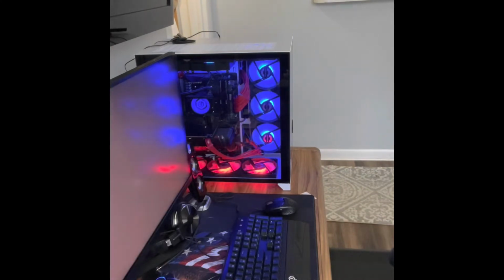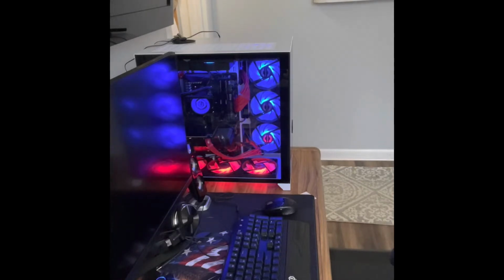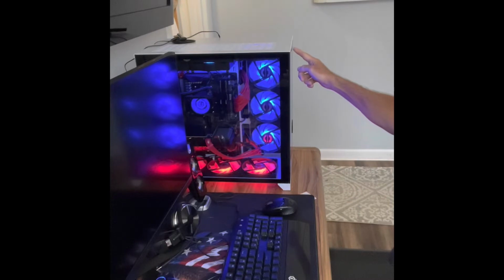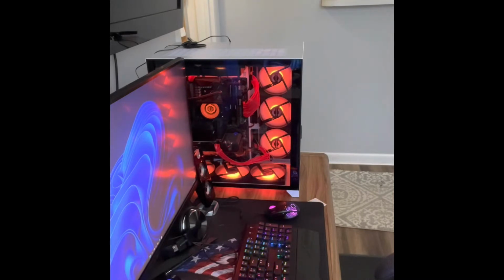MurphTalks Cyberpower PC Saga! Watch this before you buy !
My saga with my Cyberpower custom PC build. This video was shot entirely on an iPhone 13 pro. Watch the video for the reason why. Honest review and on going problem and how I got some degree of satisfaction to my RMA experience.